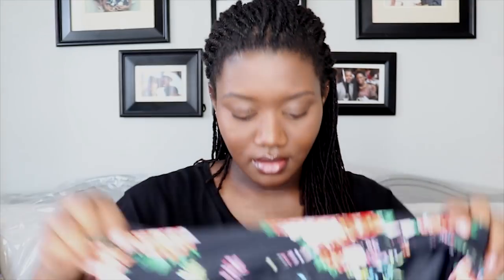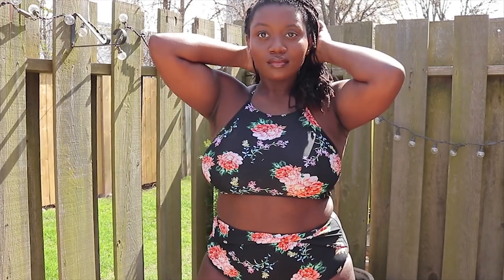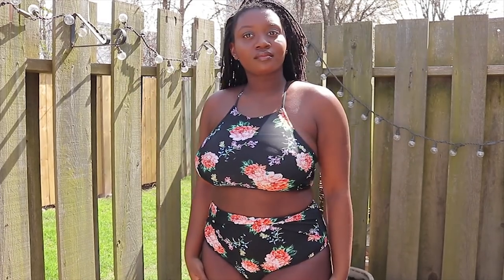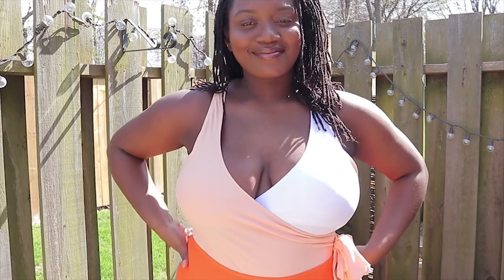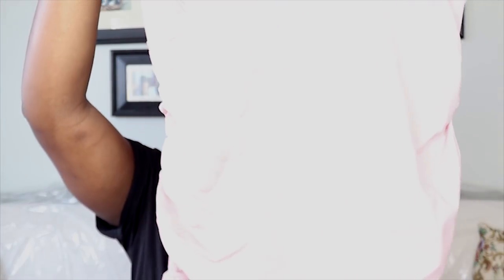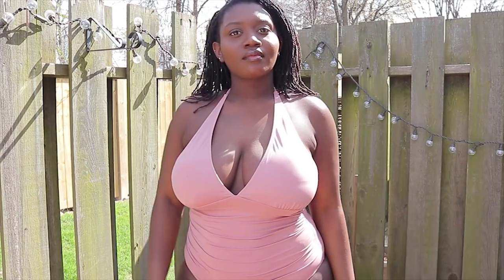CUPSHE SWIMWEAR TRY ON HAUL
In this video I give an honest review of swimsuits and bikini from Cupshe. Hope this is helpful and you all enjoy this try on video！

Products links: (all in size xl)

FAQs
1. How long have you had locs?
11 years.

2. How many locs do you have?
About 250.

3. Are your locs traditional or sisterlocks?
Traditional and now I use the interlocking method to re-twist.

4. How often do you re-twist?

5. How often do you wash your locs?
Every 7-10 days.

EQUIPMENT + EDITING:
Camera: Canon EOS 77D
Lights: Neweer Ring Light
Editing Software: Premiere Pro

                              Colossians 3:2